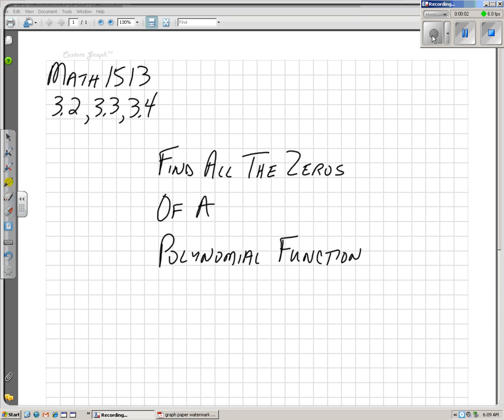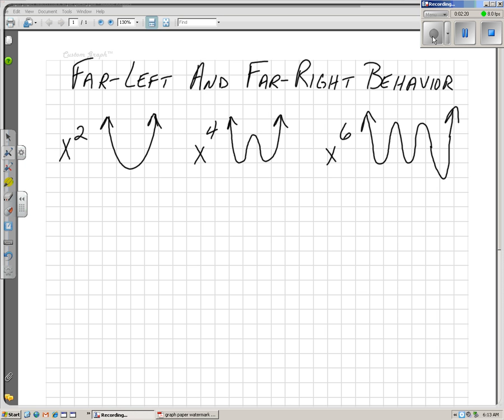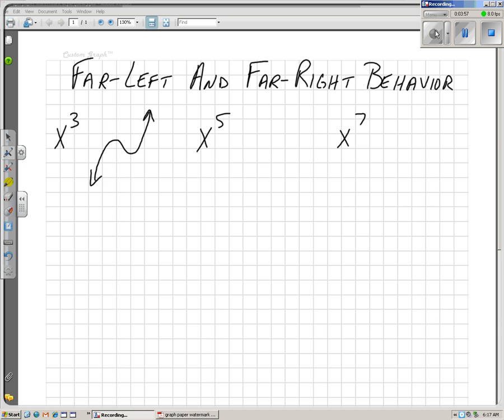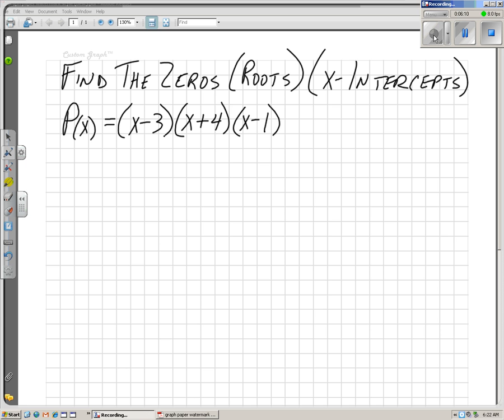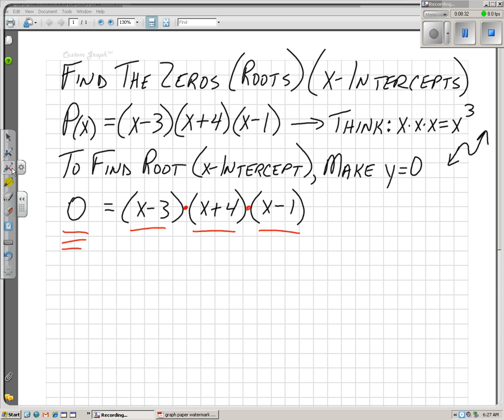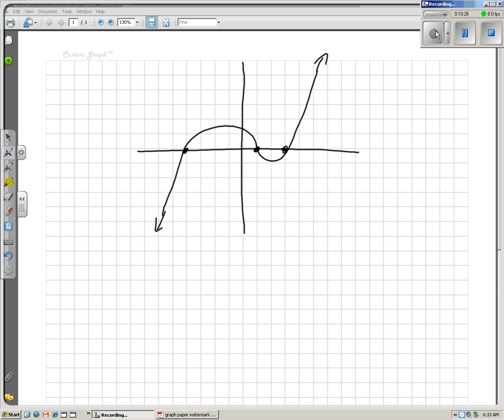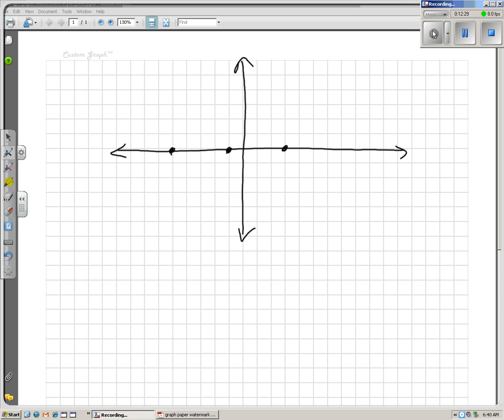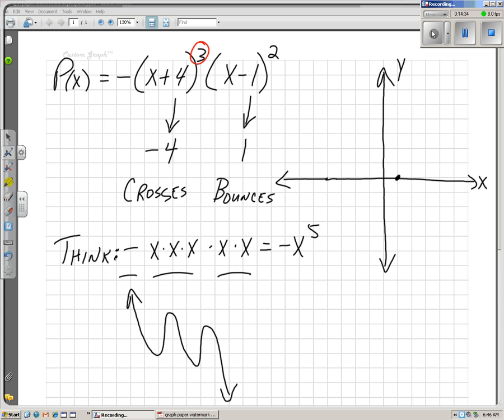Math 1513, 3.2-3.4, Find All the Zeros of a Polynomial, Part 1